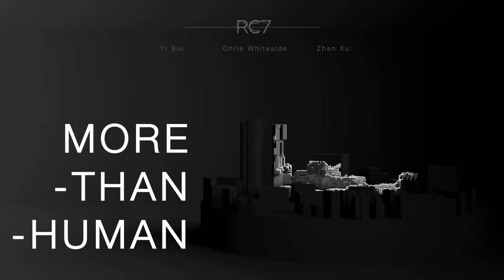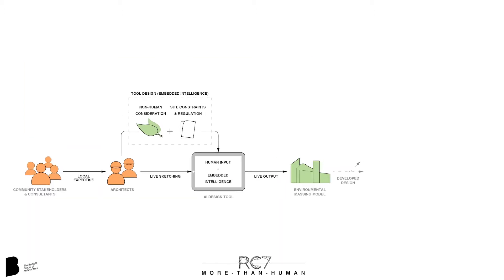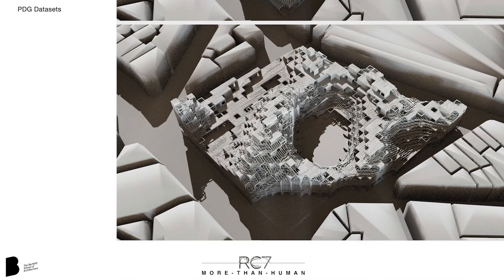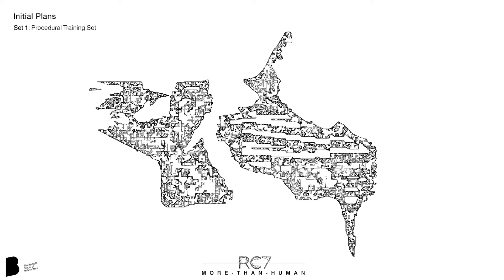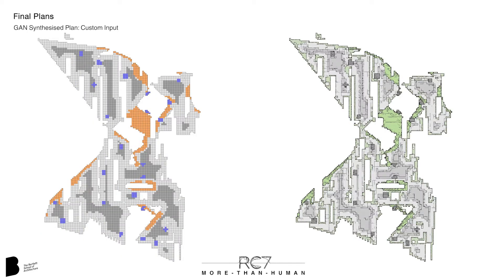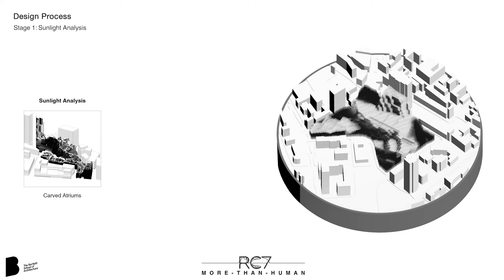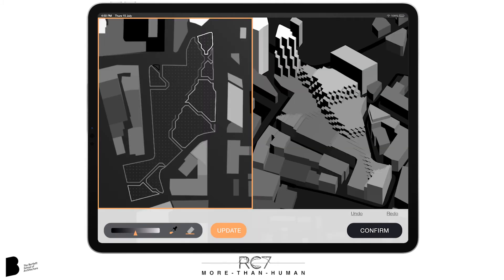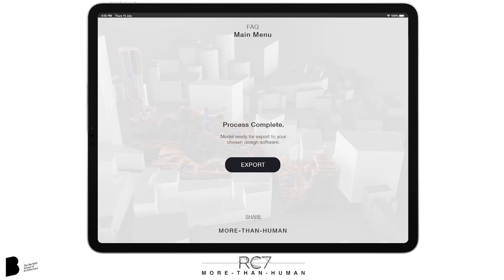RC7 Bartlett -More Than Human _ Barry Wark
More Than Human explores how deep learning can aid in developing novel design tools. It continues the biospatial design research agenda of Research Cluster 7, challenging the paradigm of building first and landscape second. It rejects the long-standing conceptual separation between humans and the natural environment and aims to reintegrate non-human agency into architecture.

Extensive experimentation with procedural dataset design and generative neural networks has culminated in the creation of a sketch tool that integrates both human and non-human spaces as lines are drawn. Simple human input is interpreted by a neural network and processed through a series of site-specific environmental analyses, producing a massing model with embedded ecological intelligence. This model represents a 3D map of the characteristics of the site and can be used to inform developed architectural designs.

Tutors: Barry Wark, Richard Beckett, Levent Ozruh
Students: Chris Whiteside, Yi Sui , Zhan Xue